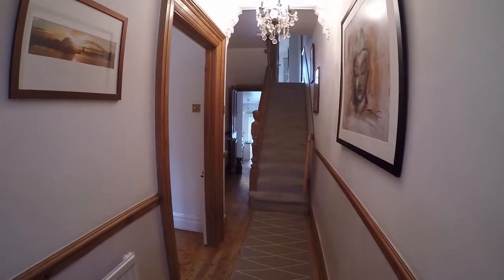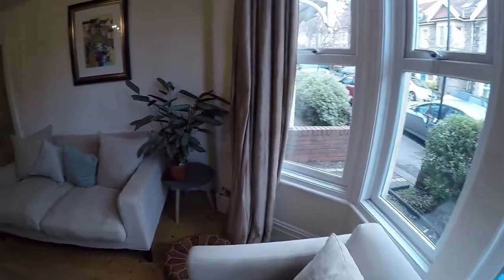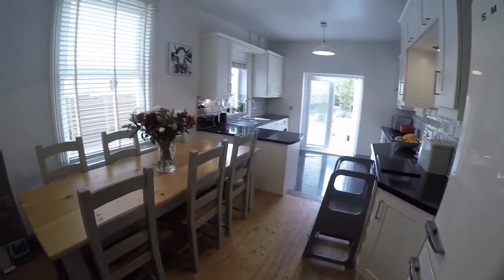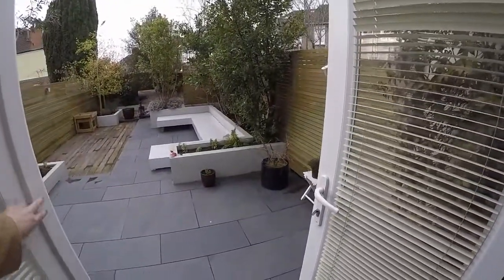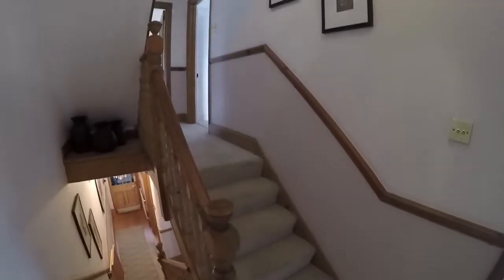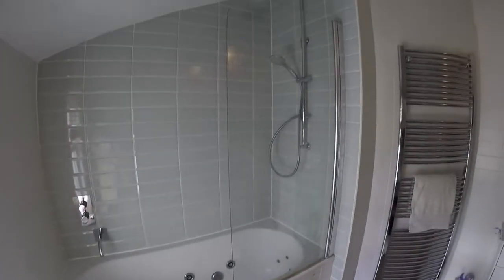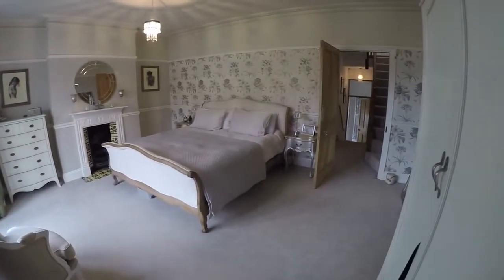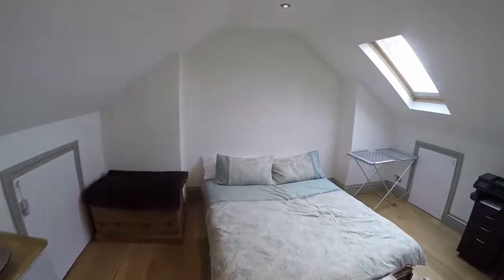Pinkmove Virtual Tour of 19 Churchways Avenue